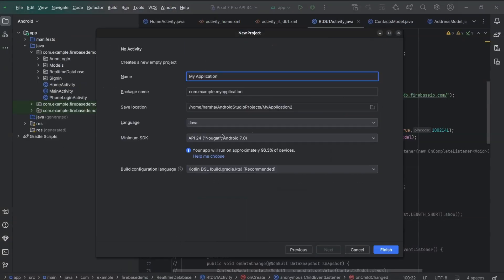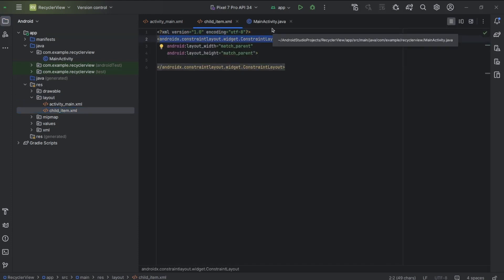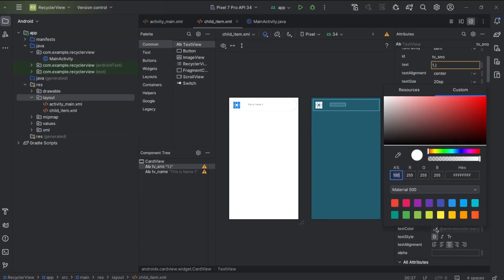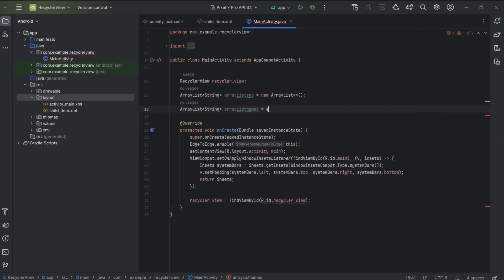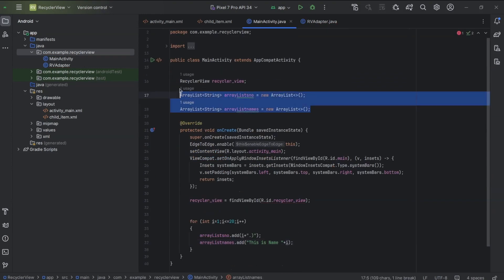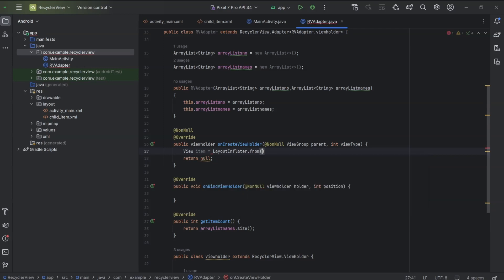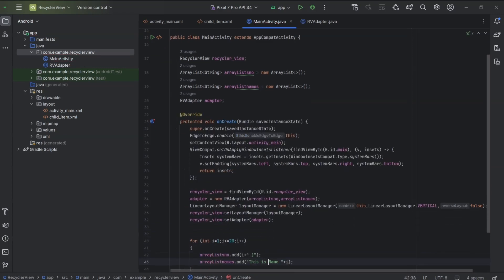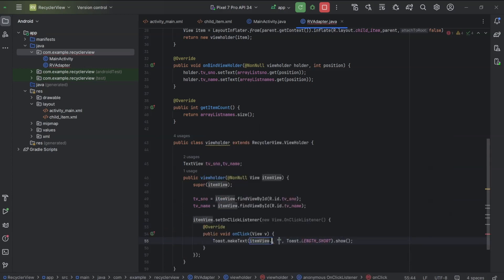RecyclerView - Android Studio | JAVA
In this tutorial, I will guide you through the process of using RecyclerView in Android Studio.

Chapters:

00:00 New Project
00:37 Creating RecyclerView
01:28 RecyclerView List Item
04:15 Creating Data
05:37 Creating RecyclerView Adapter
09:02 Setting adapter and layout manager
10:08 Result
11:13 RecyclerView item onclick listener
11:41 Final Result